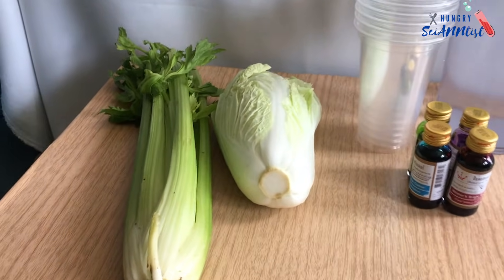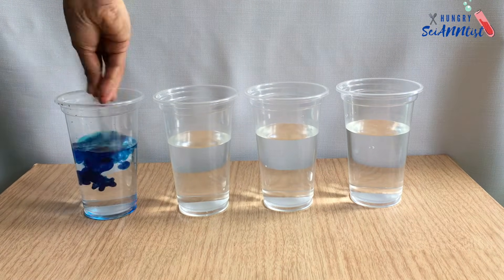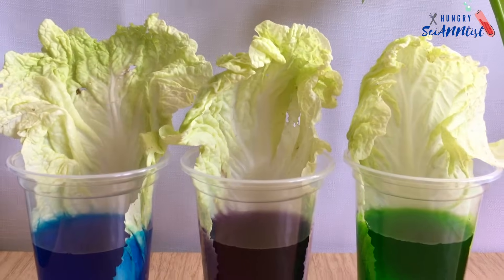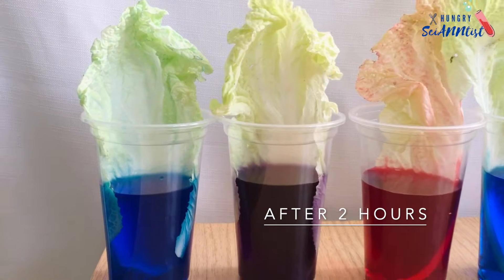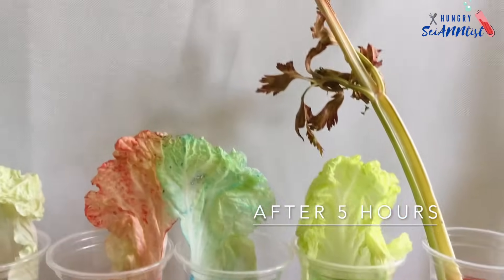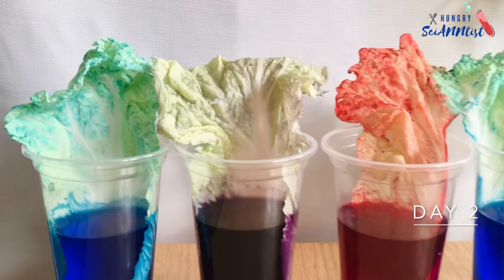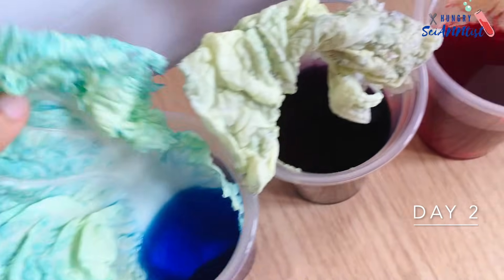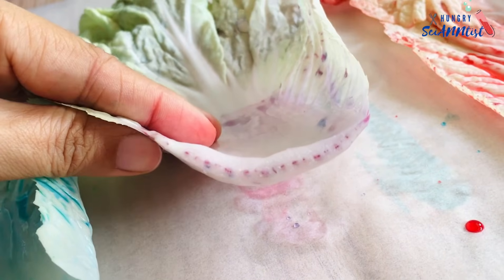Xylem in Plants | How Water Moves Up the Stem | Water Movement in Plants | Science Experiment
In this experiment, we will learn the role of xylem to plants. Xylem is a tube that carries water and nutrients from the roots, to the stem and to the other parts of the plant.